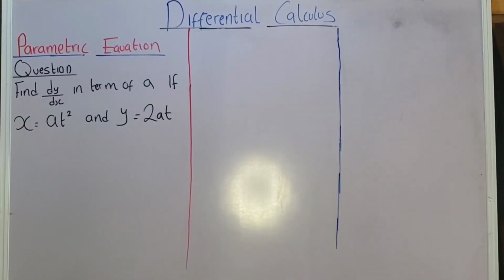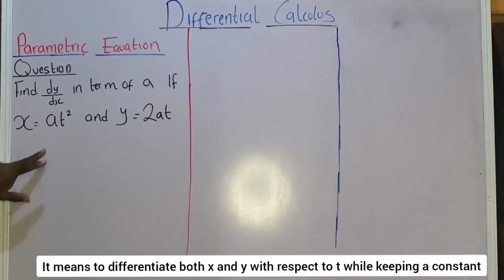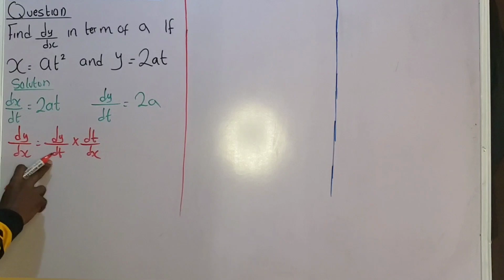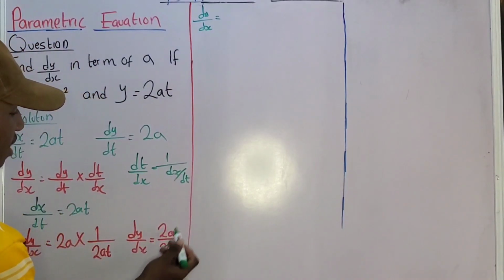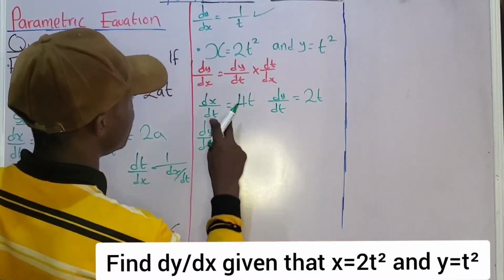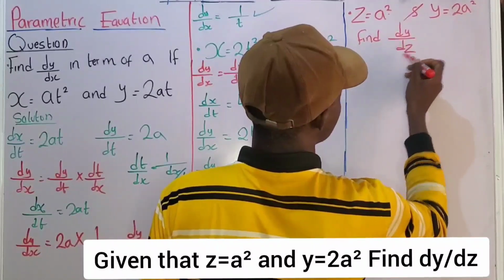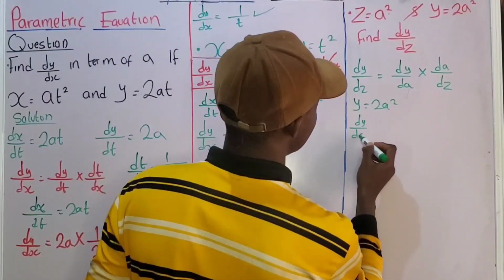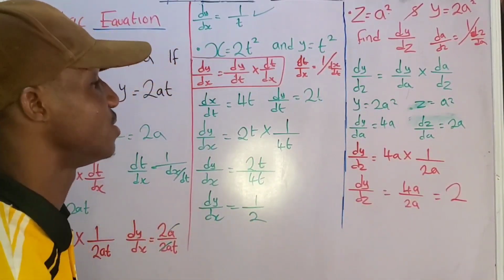Differentiating a Parametric function| How to differentiate a parametric function step by step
This video focus ok how to find the derivative of a parametric function step by step